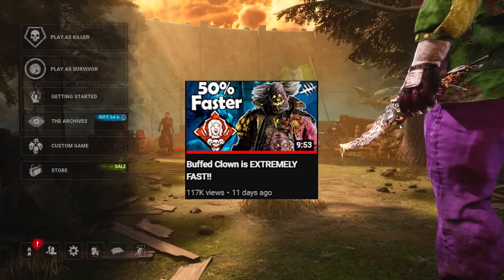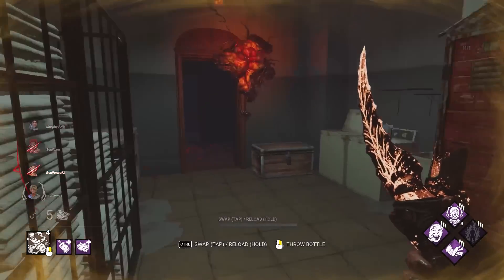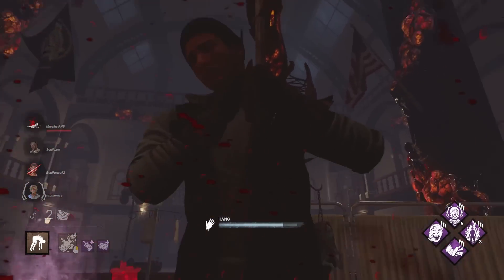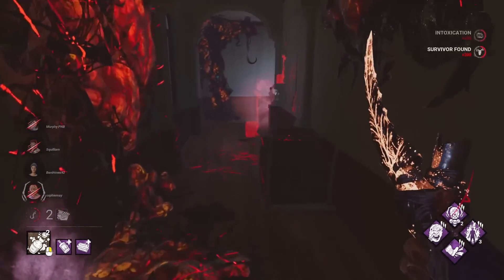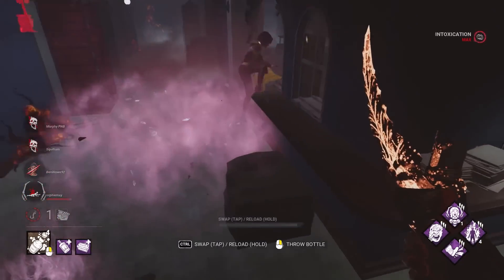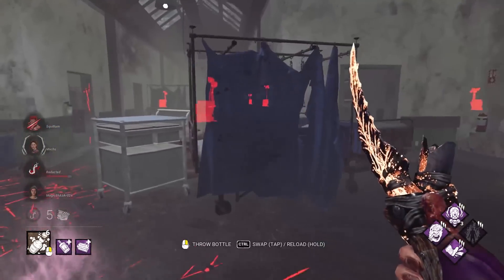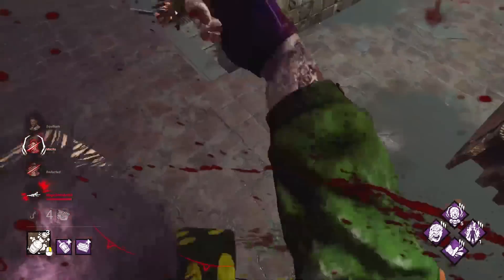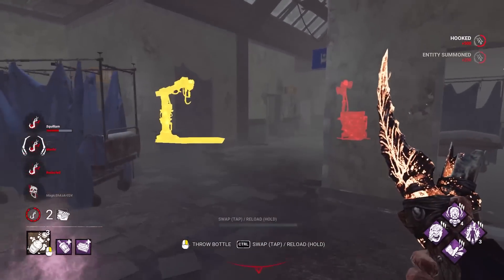PALLET SHREDDER CLOWN Is Too Fast!!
Today we play clown with the new update to dead by daylight!

PALLET SHREDDER CLOWN Is Too Fast!! - Dead by Daylight
Dead By daylight new build by D3AD! We have clown with the new save the best for last prestige system update to dbd. Funny moments and meme fail. Killer tips at high mmr. Toxic swf.

D3ad Plays

Stream Everyday 10pm UK time

otzdarva, no0b3